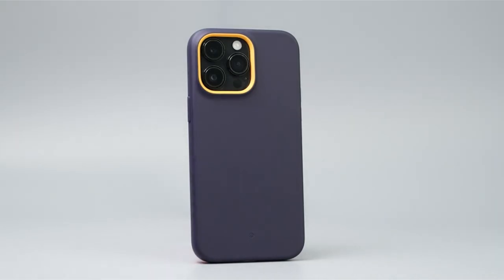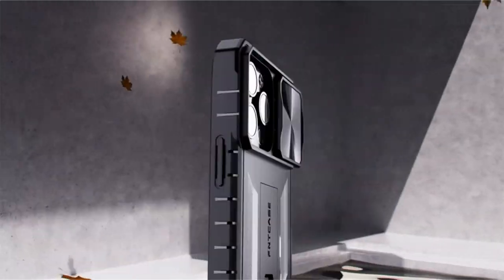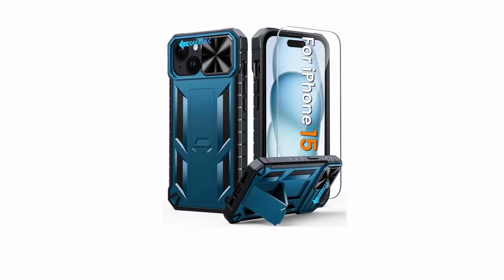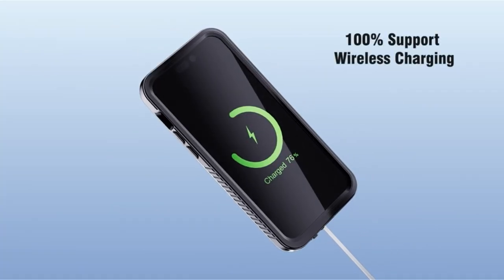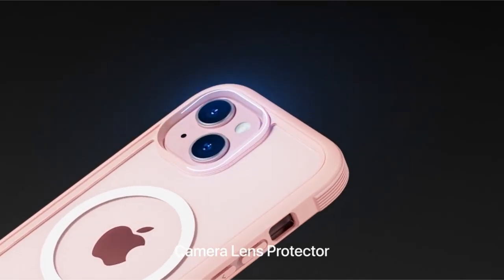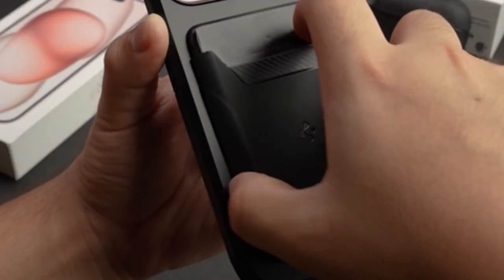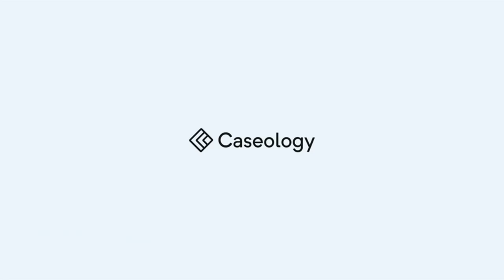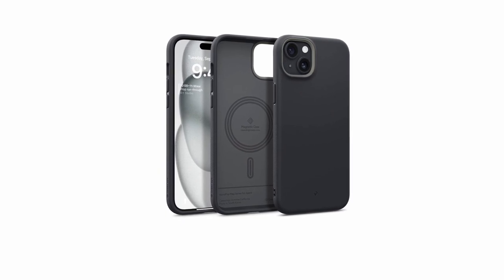Top 5 Best iPhone 15 Cases ! Clear/ Protection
Let's talk about the 5 Best iPhone 15 Cases!.

5: FNTCASE for iPhone 15 Protective Phone-Case 0:30
4: Oneagle for iPhone 15 Case 1:37
3: Miracase Glass Series for iPhone 15 Case 2:32
2: Spigen Magnetic Tough Armor MagFit 3:42
1: Caseology Nano Pop Mag 4:30